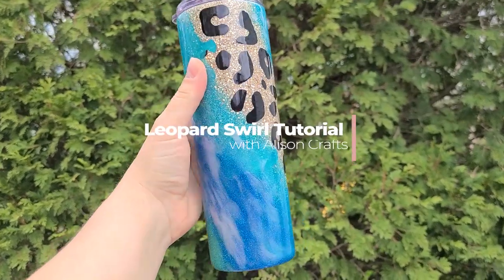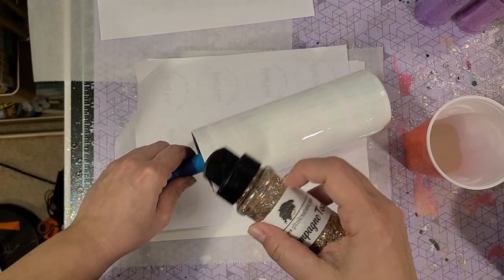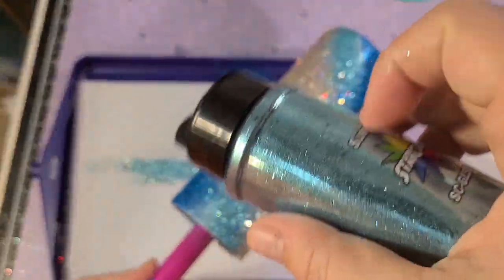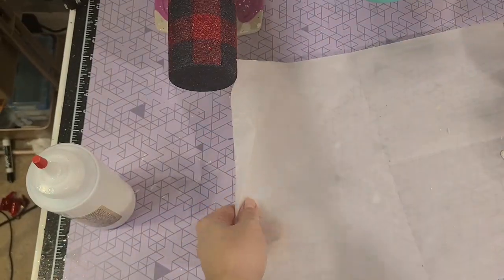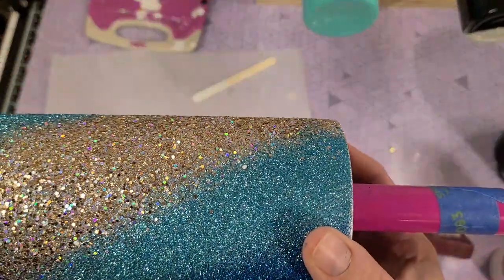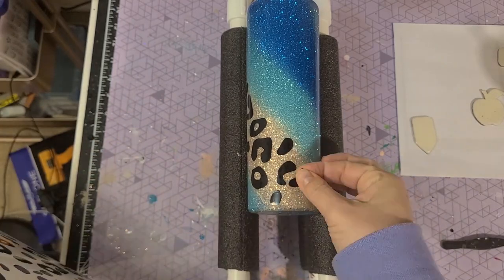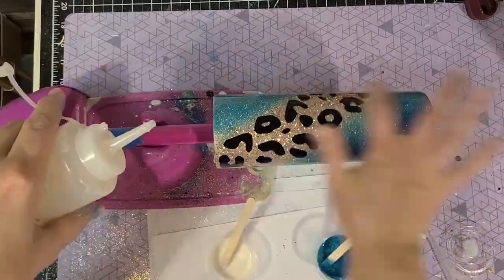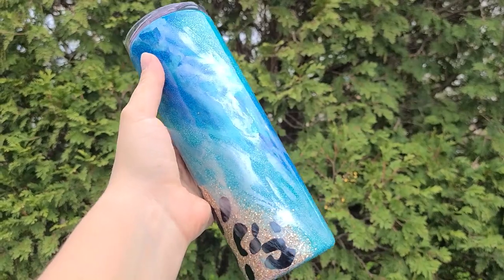Leopard Swirl Tumbler Tutorial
I will take you step by step on how to make a leopard swirl tumbler using CrystaLac Brite Tone and Mica Powders.

//EXCLUSIVE EMAILS: sign up to be a part of my exclusive email community where I send weekly tips

0:00 Introduction
0:49 Add Glitter
2:50 Seal Gliter
5:11 Add Vinyl
6:02 Milky Way